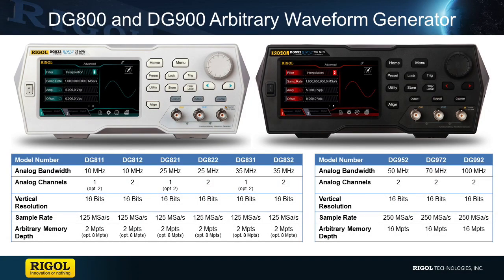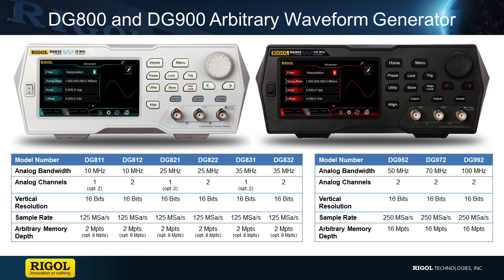RIGOL DG800 and DG900 Introduction Video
Take a tour of the new DG800/900 Family.  These videos allow you to experience the new touch UI and explore the advanced capabilities of this powerful new generator.